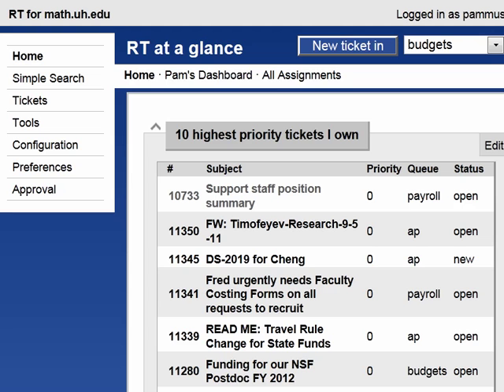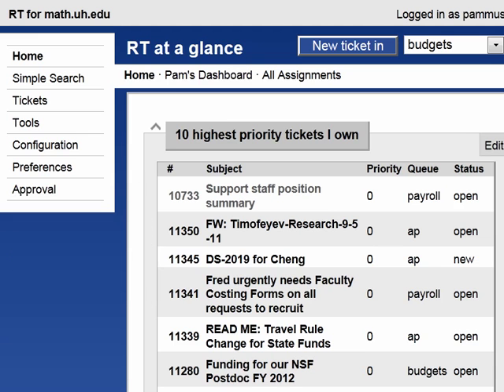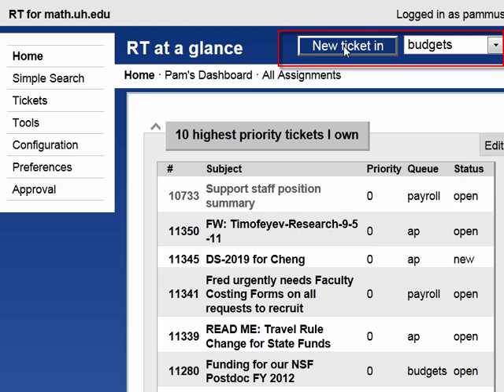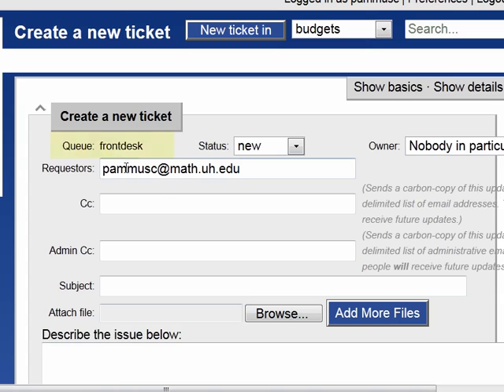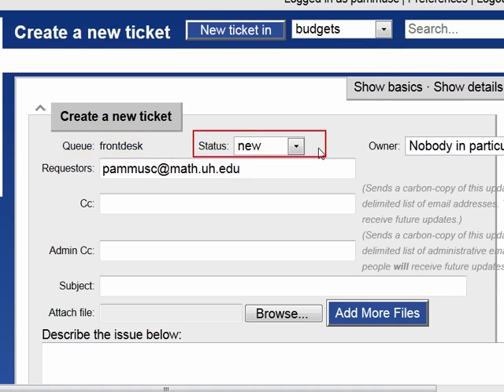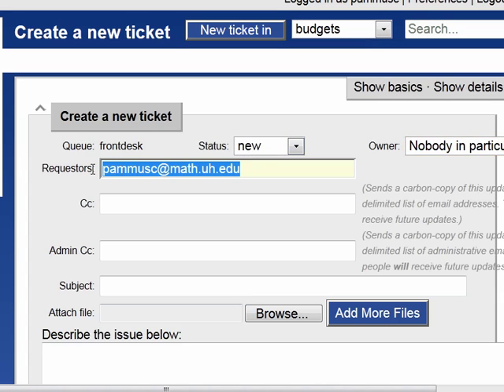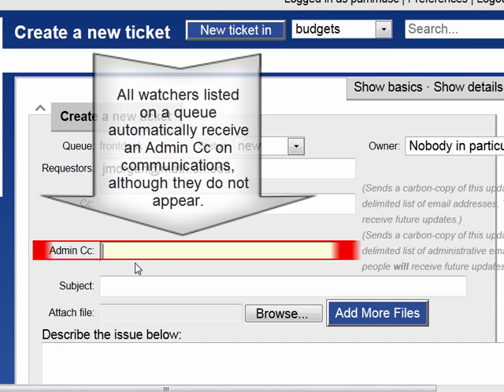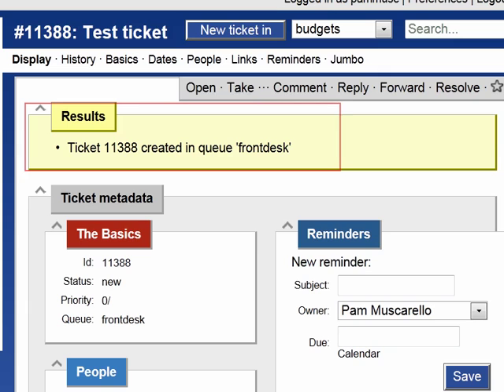Create.Tickets.from.within.the.RT.System.090911.mov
Create a Ticket from within the RT Ticketing System.